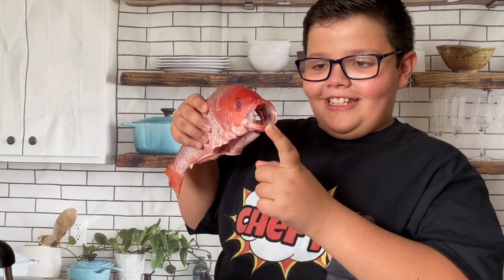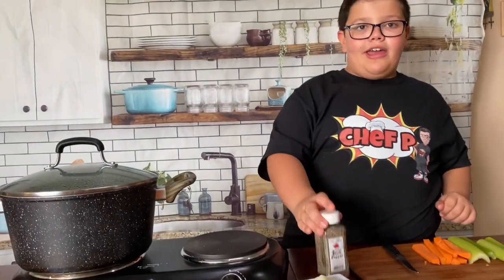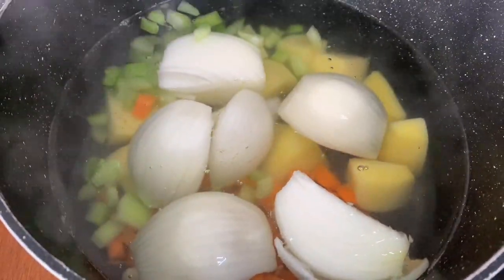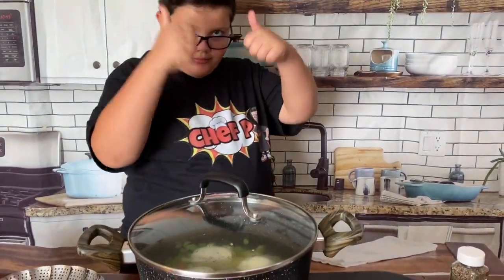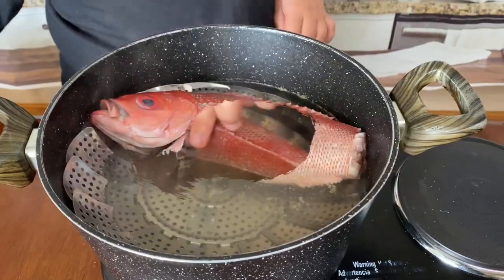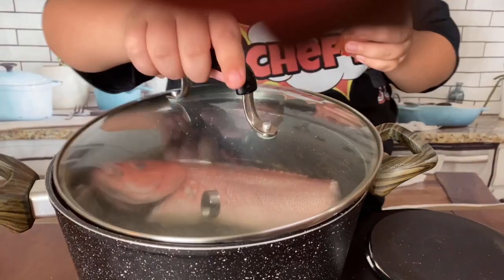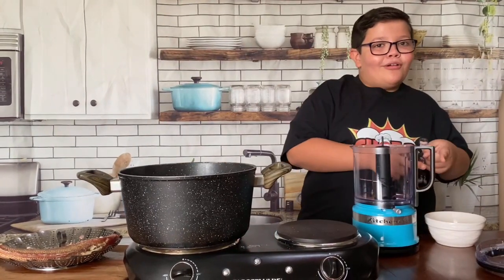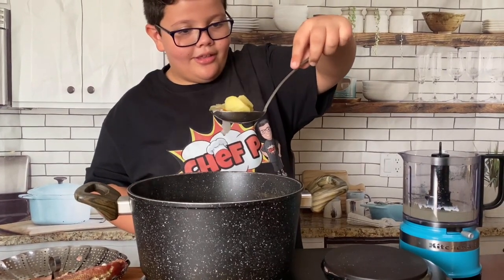Psarosoupa | Fish Soup | Chef P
Nothing is healthier than a warm Greek style fish soup cooked with red snapper, celery, carrots, potatoes, onions and fresh lemon juice! An easy recipe you must try!